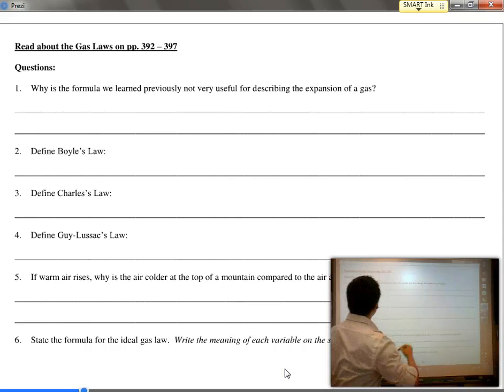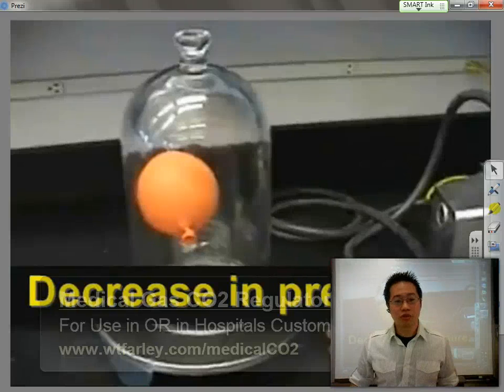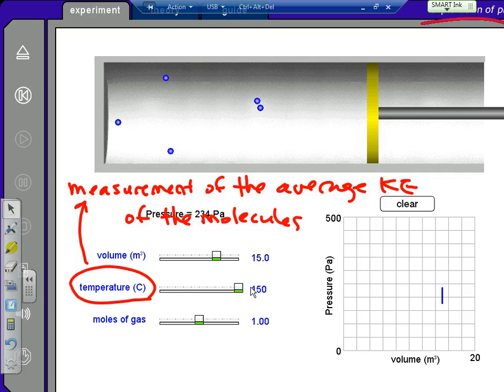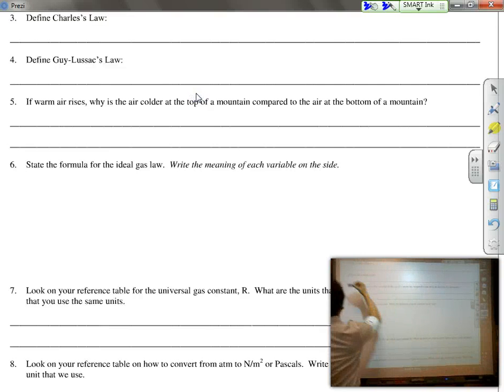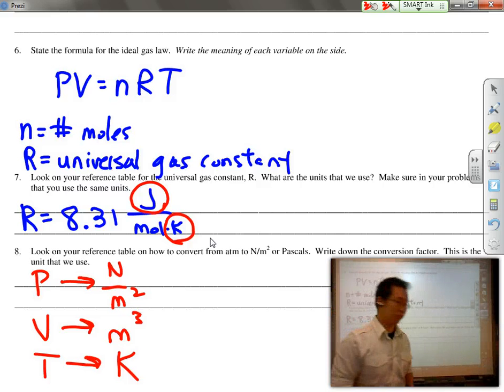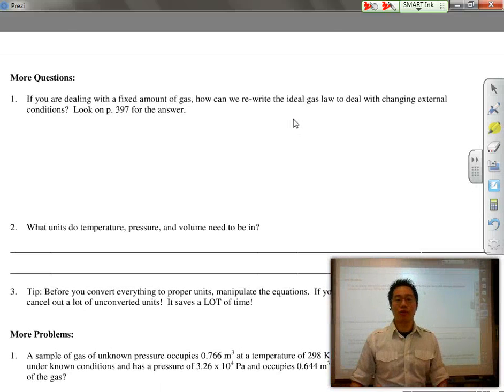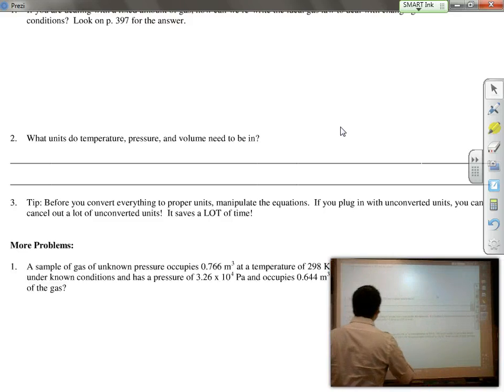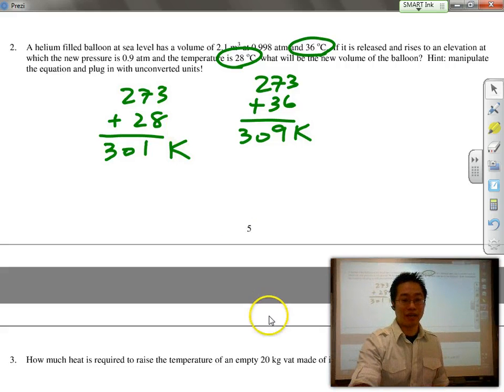Thermo - Part 2 - Ideal Gas Law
Themo - Part 2 - Ideal Gas Law

Mr. Hsi
Valley Stream